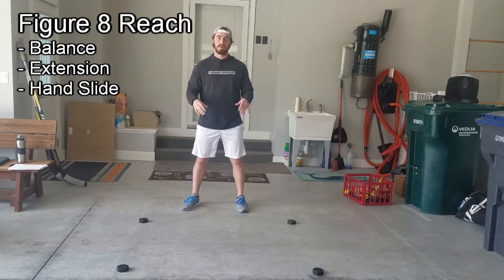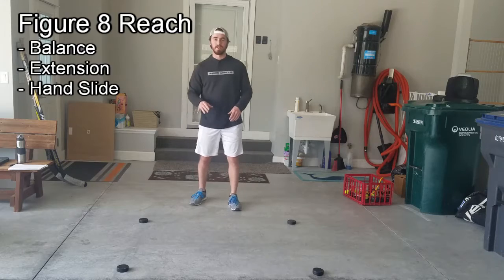Figure 8 Reach